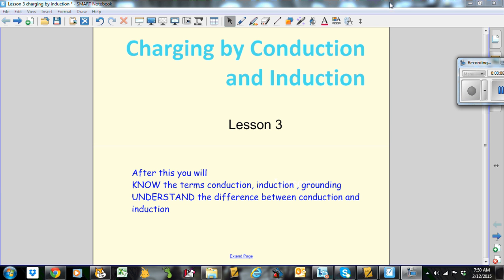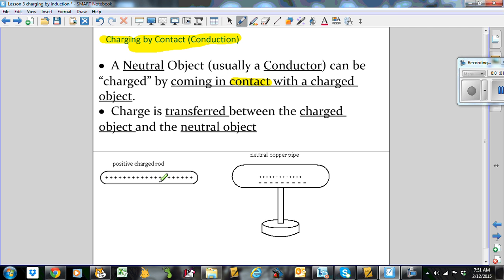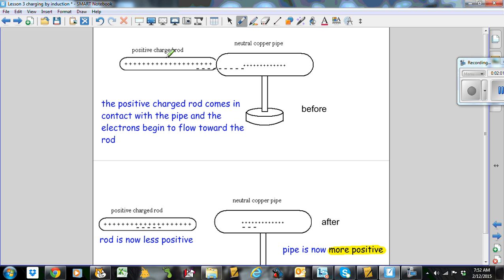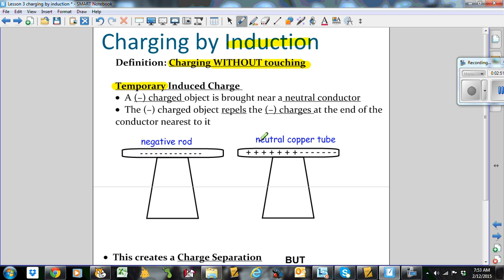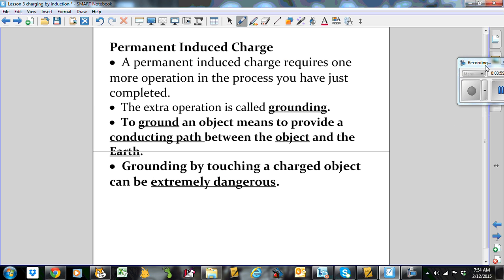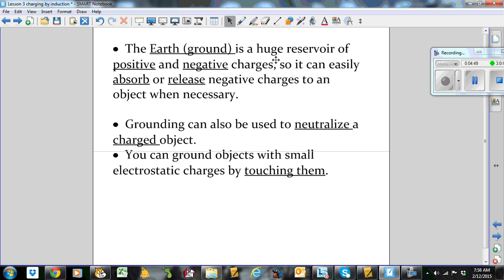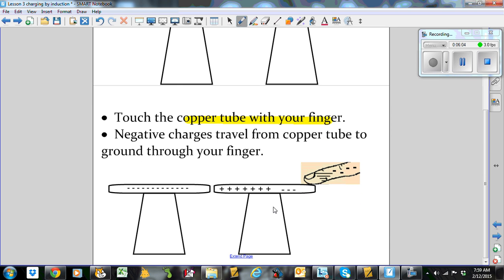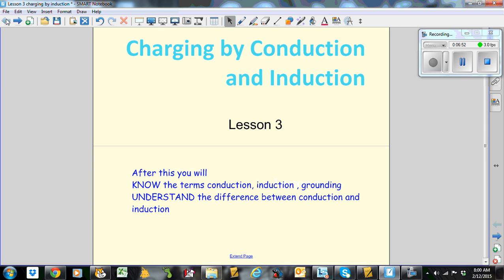charging by conduction & induction